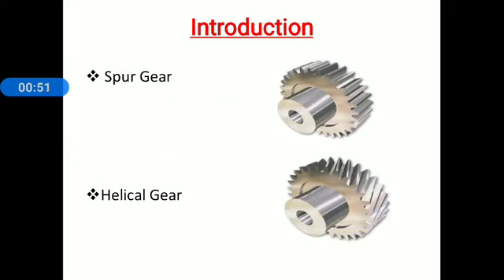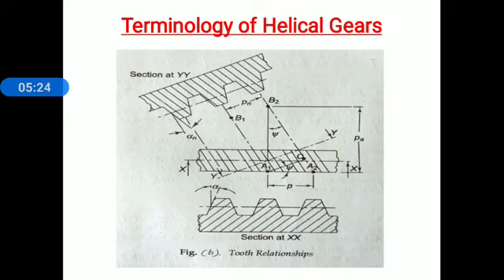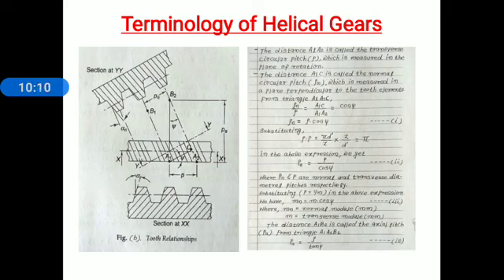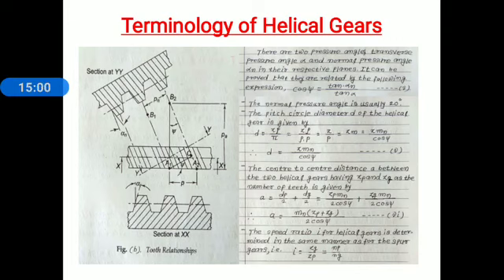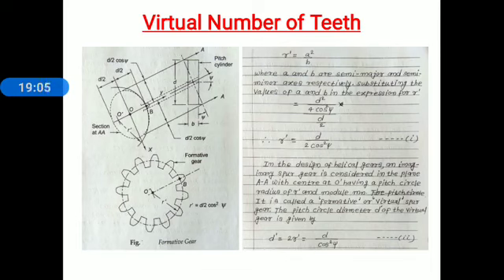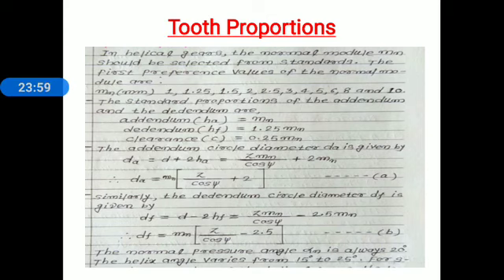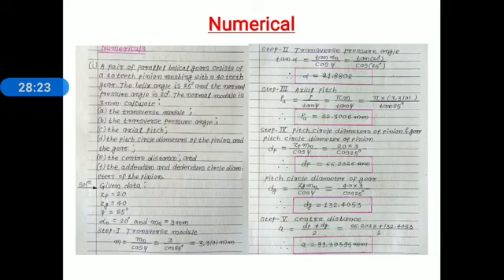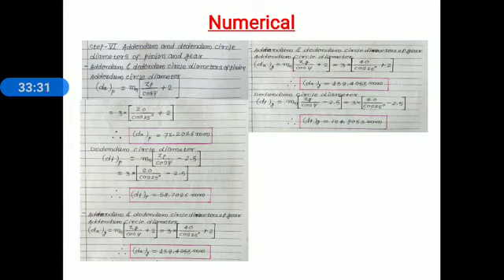Helical gear 1